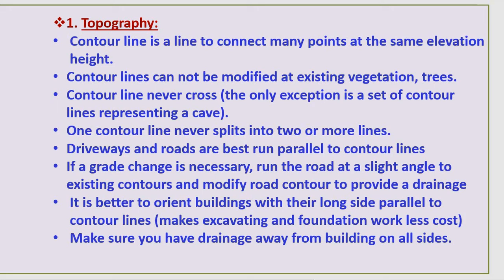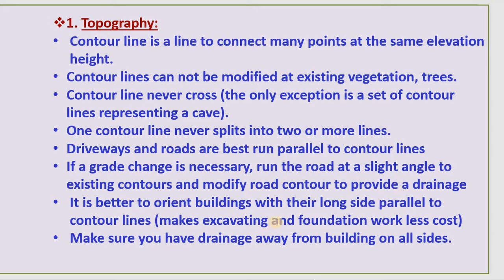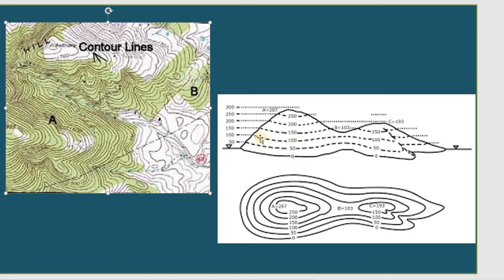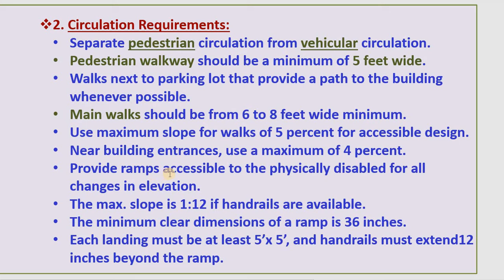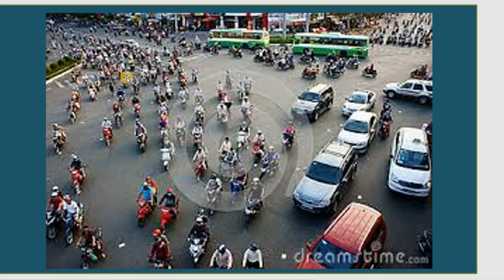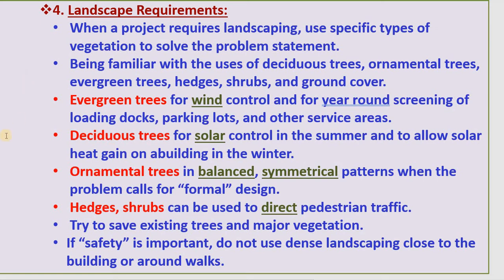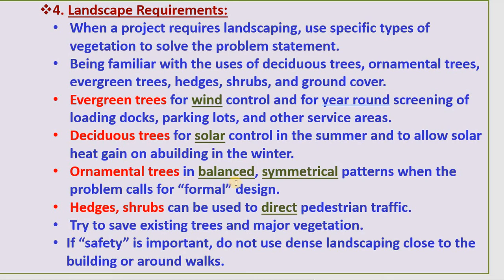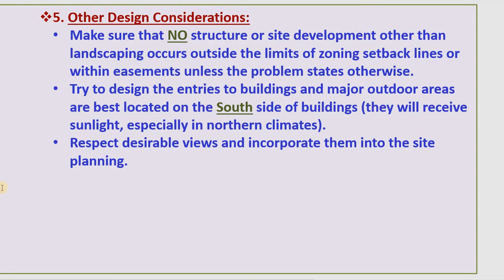ARCH 110- Environmental Design (CLASS #21)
ARCH 110-Class #21